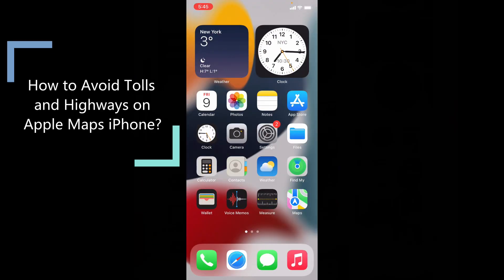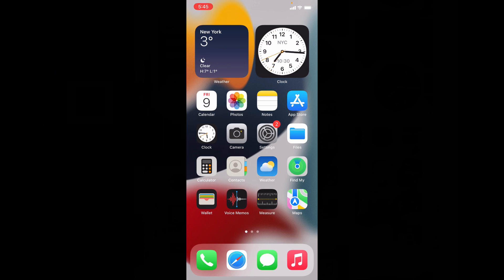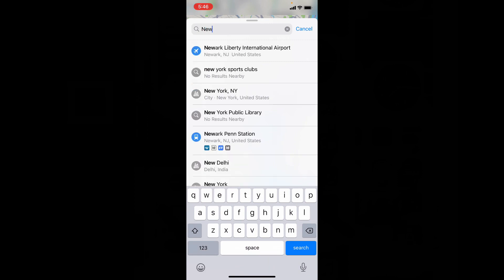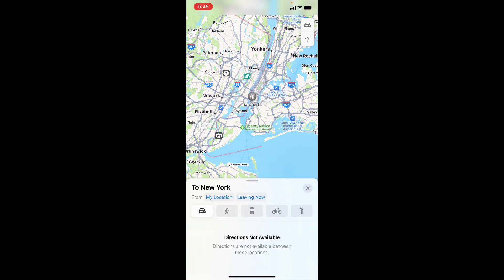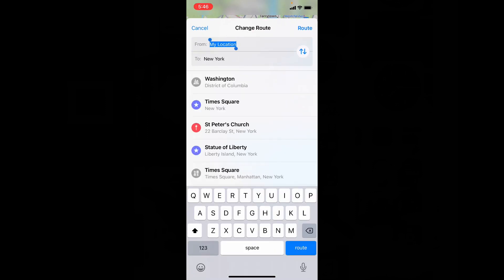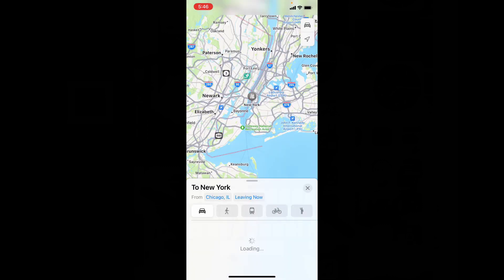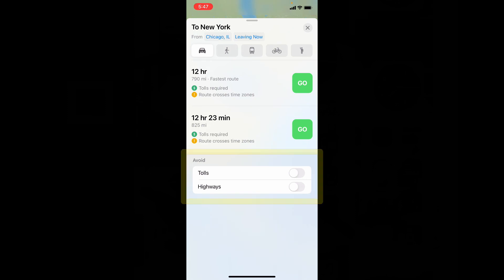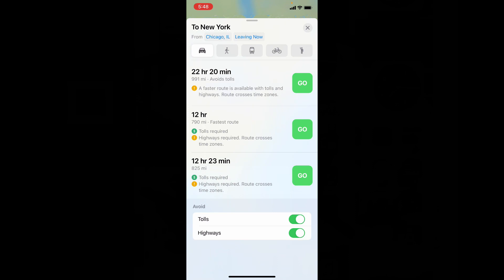How to Avoid Tolls and Highways using Apple Maps on iPhone?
How to Avoid Tolls and Highways on Apple Maps iPhone? In this video, I show you how to avoid toll roads and highways using apple maps on iPhones and ipads. Actually, You can easily avoid tolls and highways and find a new route using apple maps on iPhone and iPad.